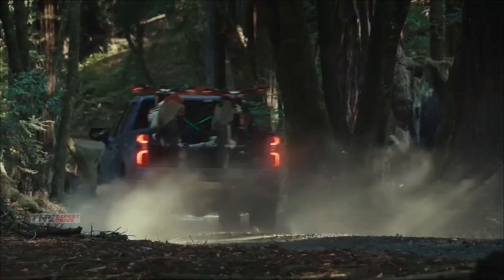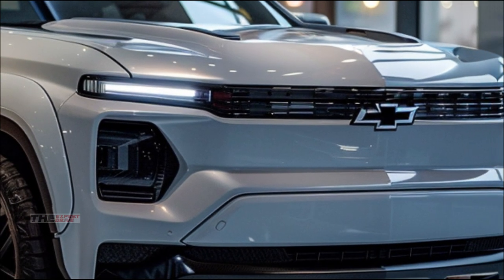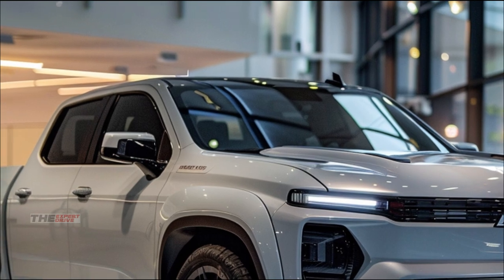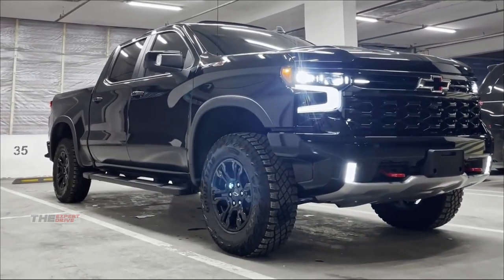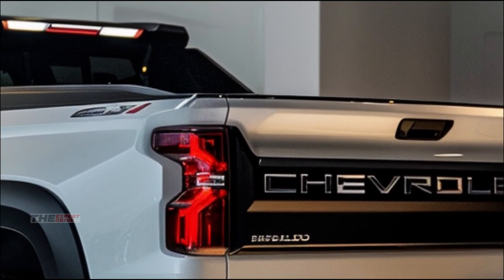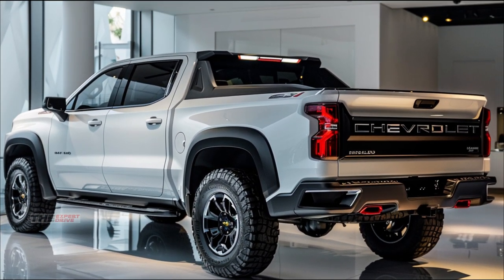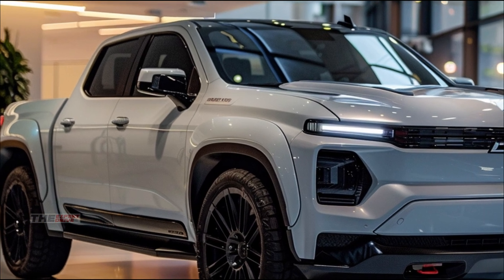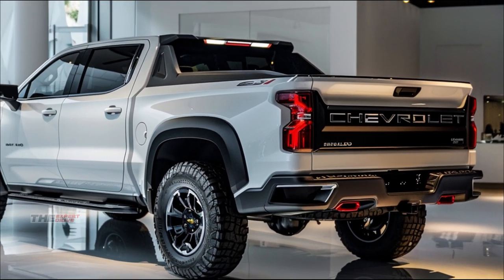Unveiled 2025 Chevrolet Silverado: The Future of American Trucks Unveiled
Hey truck enthusiasts! Today, we're diving into the future with the 2025 white Chevrolet Silverado. Buckle up, because this isn't just any truck – it's a game-changer.
First impressions? This Silverado is a head-turner. The crisp white paint job isn't just clean – it's downright futuristic. Chevy's designers have sculpted every line to perfection, blending rugged capability with sleek aerodynamics.
But let's not forget – this is still a workhorse. The bed features a built-in power station, perfect for job sites or tailgating. And check this out – [demonstrate] the tailgate transforms into a mobile workbench. Genius!
What do you think? Is this the truck of your dreams?